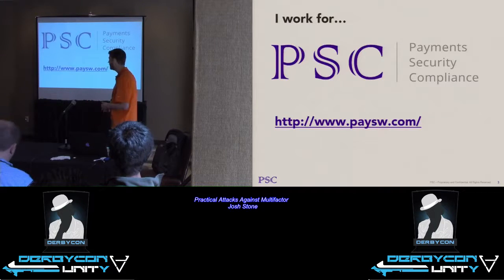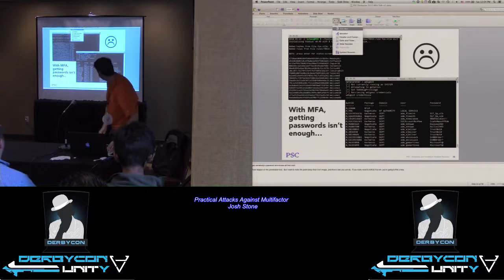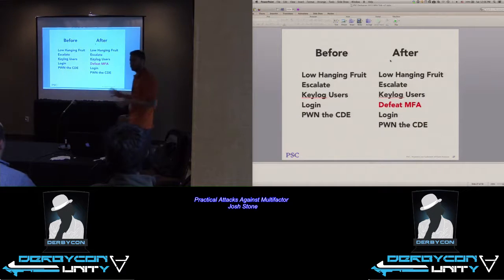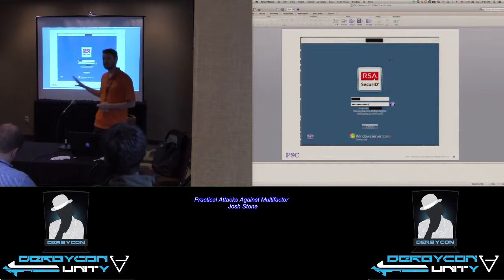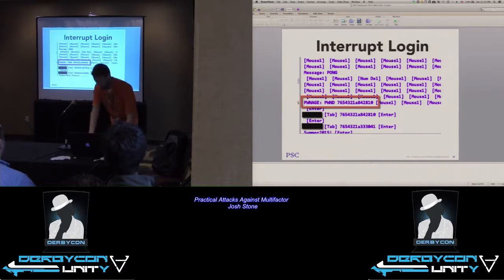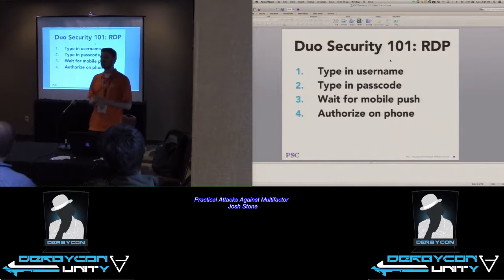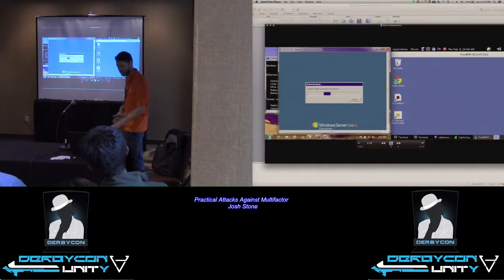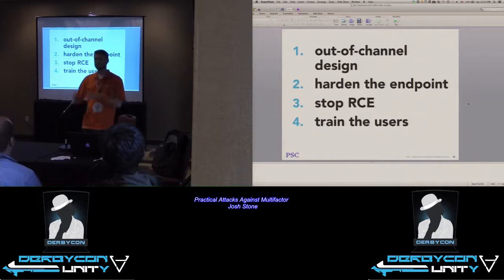Stable22 Practical Attacks Against Multifactor Josh Stone